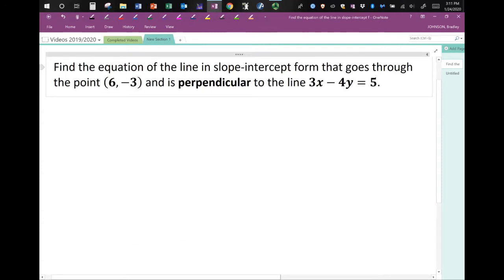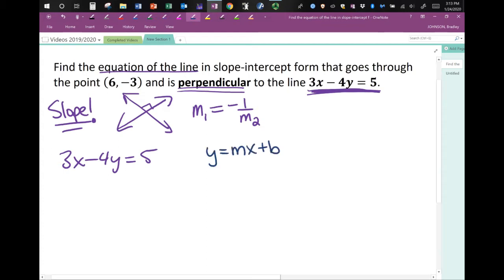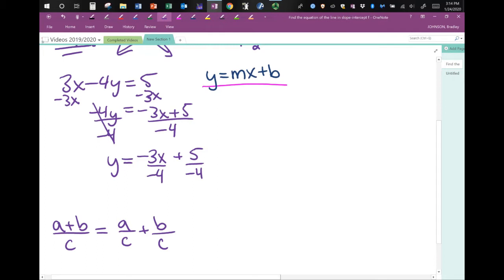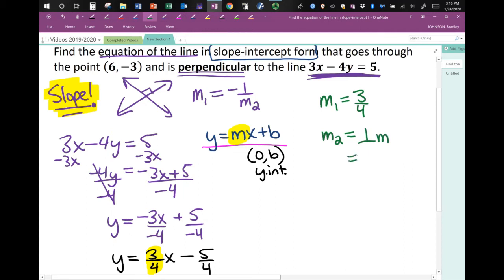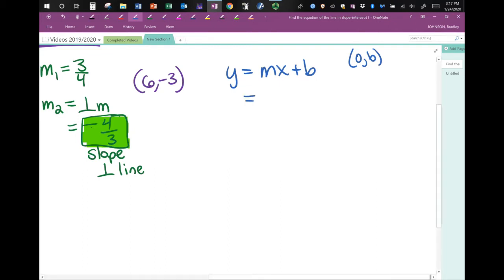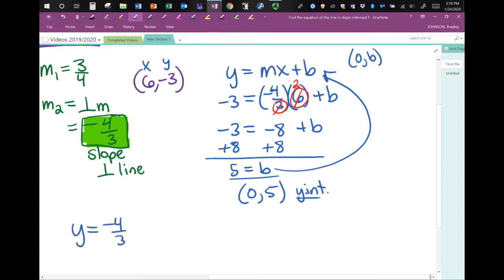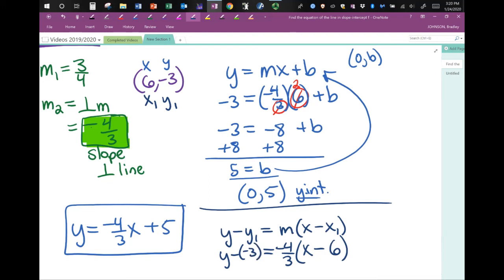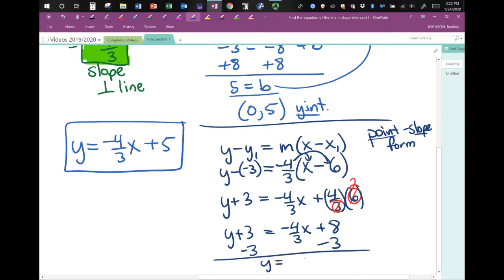Equations of Lines Perpendicular Example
Given an equation and a point find the perpendicular line.